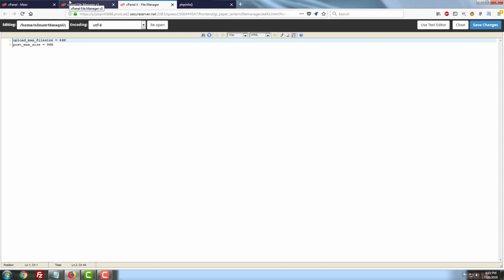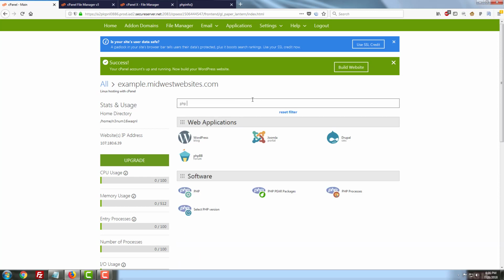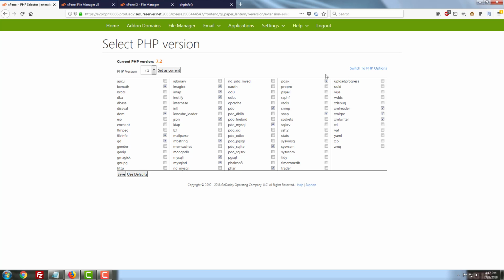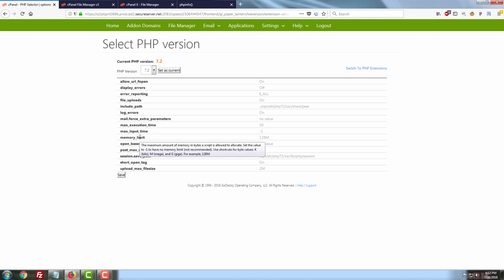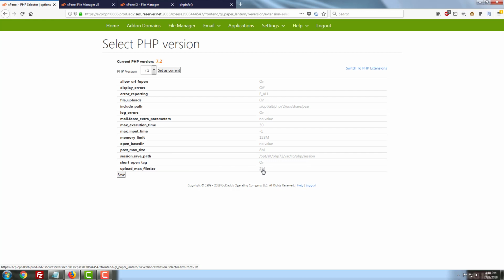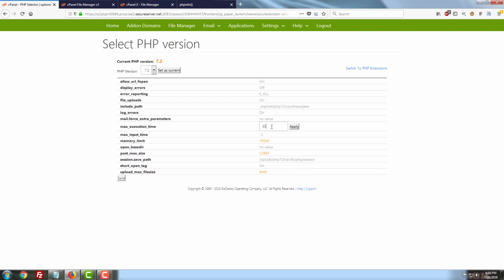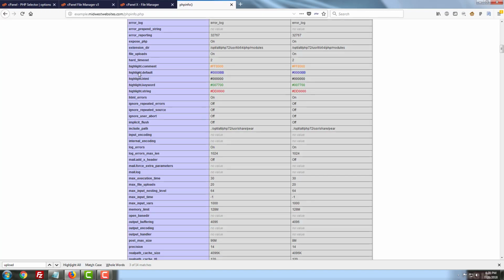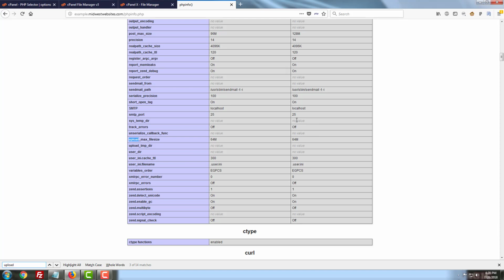How to Change PHP Modules, Upload Max Filesize, Memory Limit, and More in GoDaddy cPanel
Let our professionals start your business website on the right foot

Working with .ini files is a huge ask for many business owners. as coding with little knowledge of what you're doing or why it's needed is nerve wracking on the best of days.

GoDaddy conveniently has options in their cPanel environment to make this easier, but has inconveniently hidden them in a spot you'd never think to look.

Today's video shows you what you're looking for and which settings you'll need to adjust to fix most common hosting issues pertaining to uploading website content or keeping your website running smoothly.